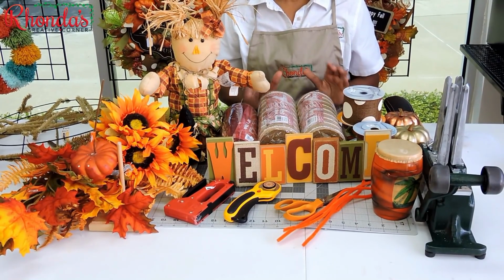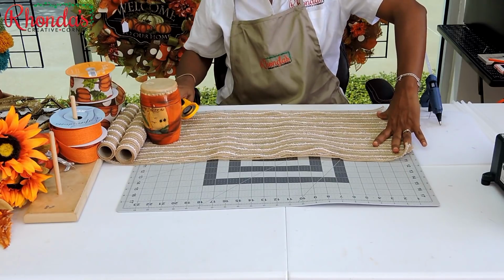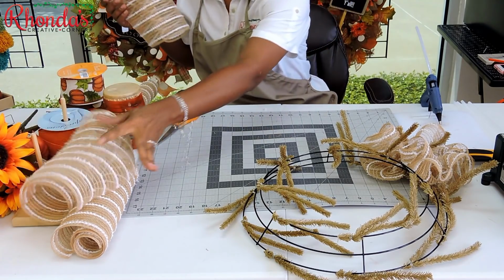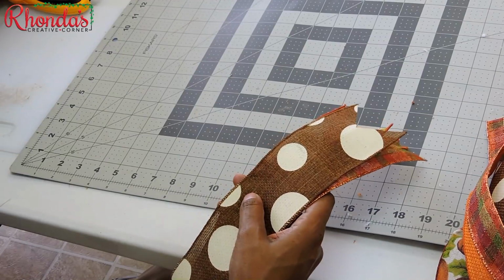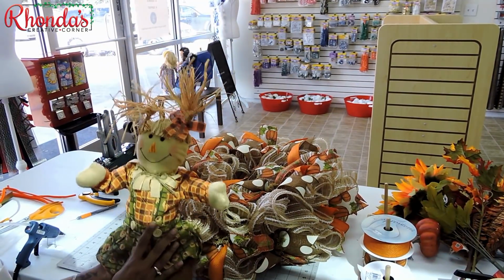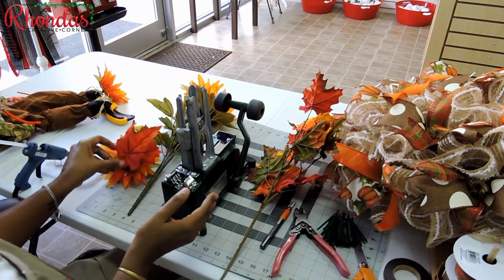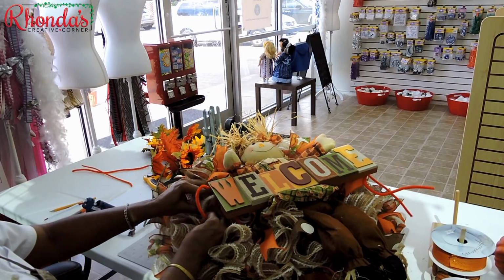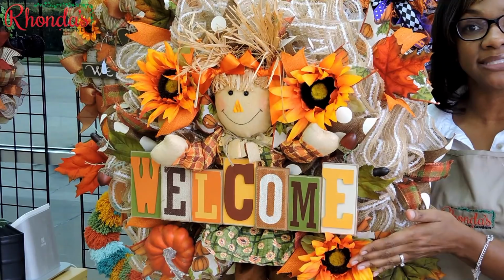How to make a fall ruffle method deco mesh wreath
HEY GUYS! Again I want to start this post off by welcoming ALL my new subies to my channel! THANK YOU all for your comments, likes, dislikes and views! I am so so so excited to have you all here with me!!

Ok, so todays tutorial I will be teaching you all how to make a fall wreath using the ruffle method! I also will give you a few extra tips that may be helpful!! I truly hope you all enjoy!!

Don't forget, you can get most of the supplies used from our newly opened online shop @

Ok guys!! ENJOY and THANK YOU!!

Peace and blessings everyone,
Rhonda